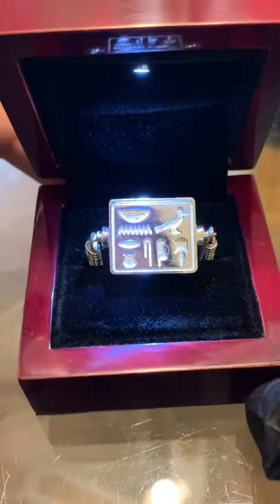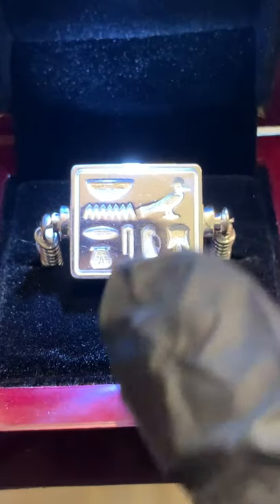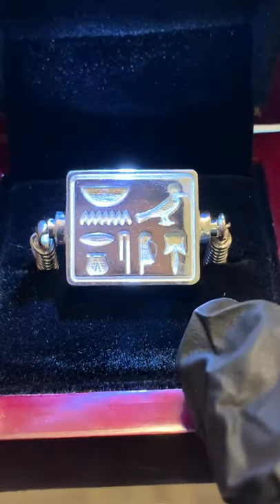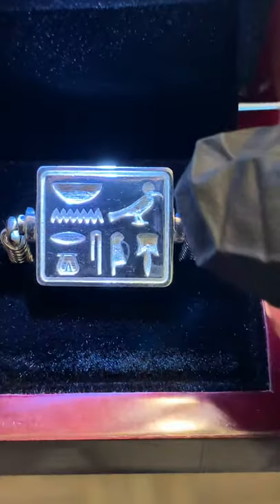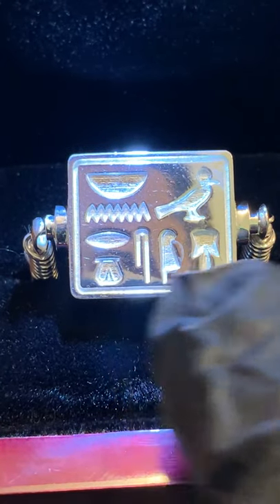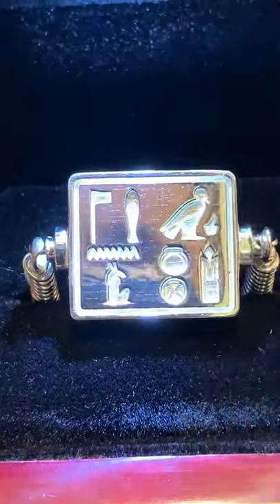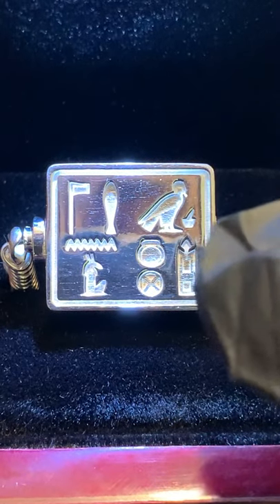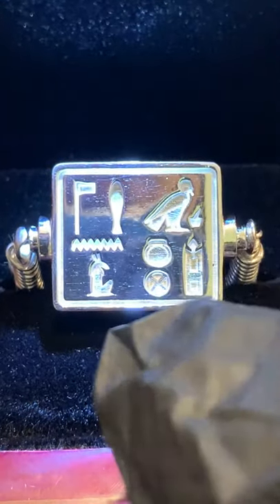Egyptian Style Swivel Ring - Custom made ancient egyptian Thutmoses III ring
Hello All,

This ring is based on the swivel of Thutmose III, the only differences is the swivel ring cartouches and the newly created goddess, Nut shaped ring.

The ring is made form sterling silver and is made from two pieces. The pieces are assembled together my a silver wire that passes through them and is wrapped around the ring area.

If you like this ring, you can find it on my Etsy